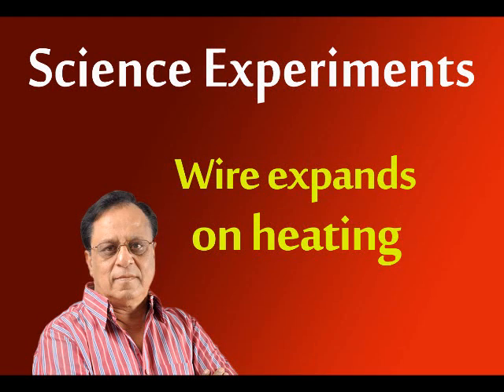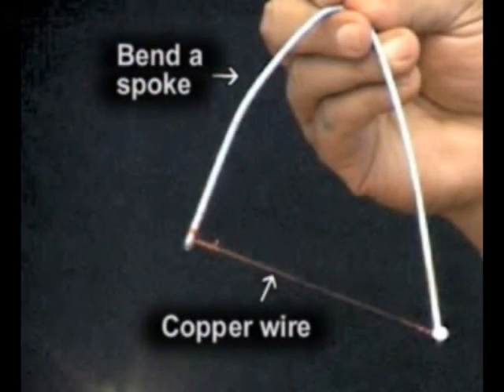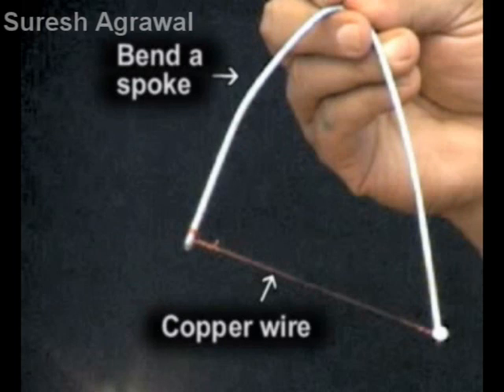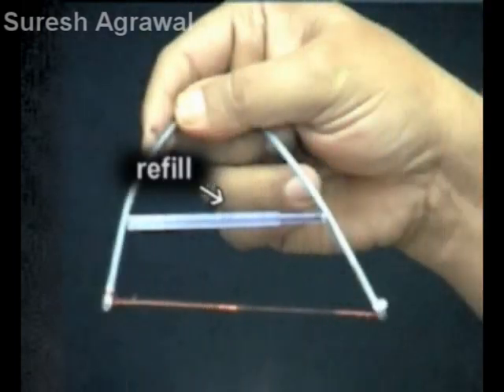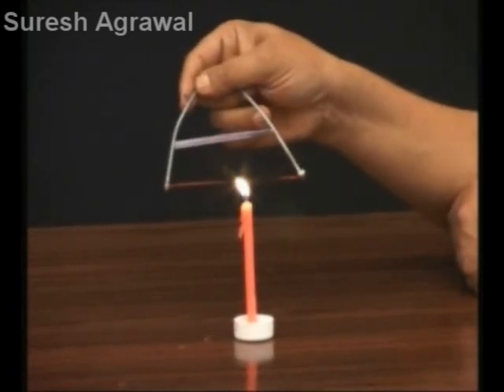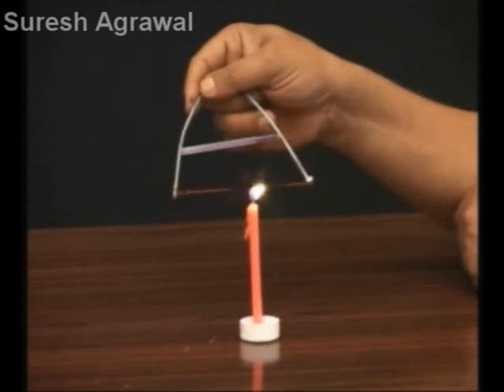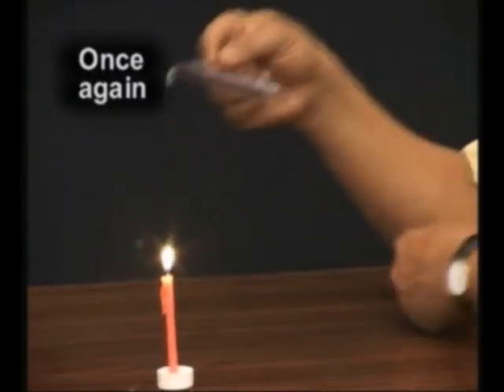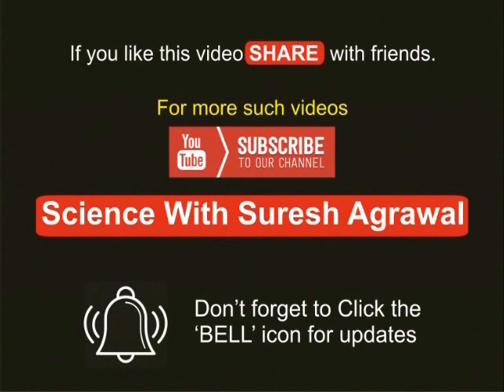Wire expands on heating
Science Experiments with household material